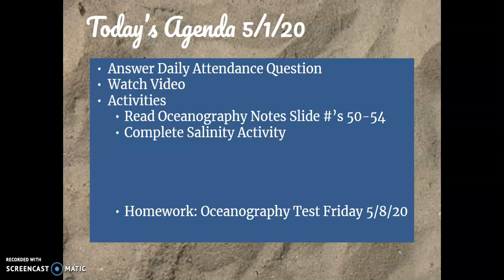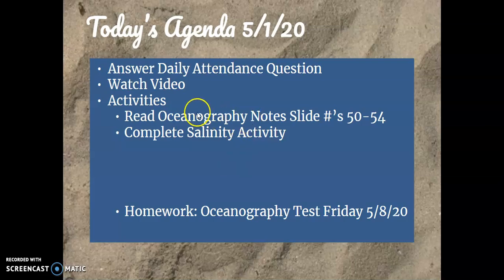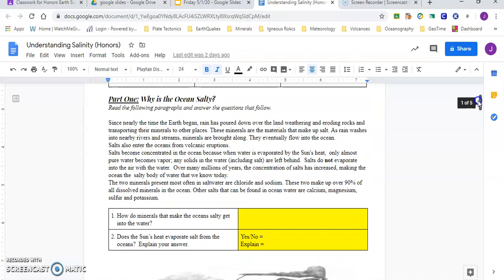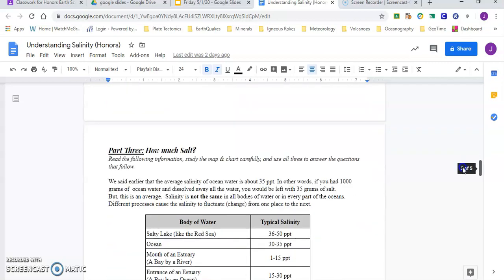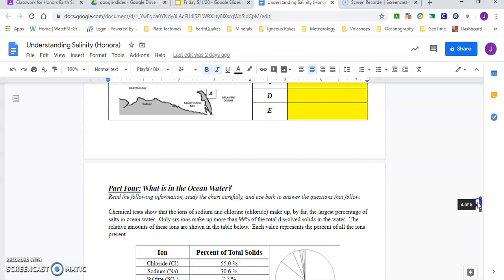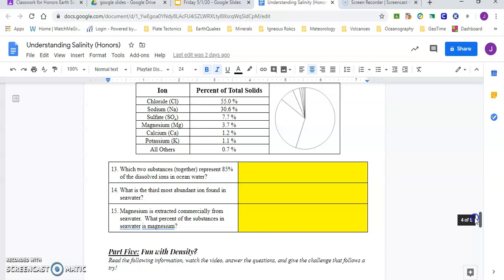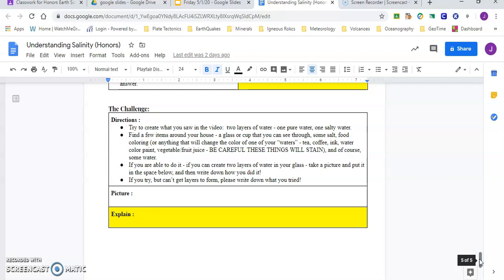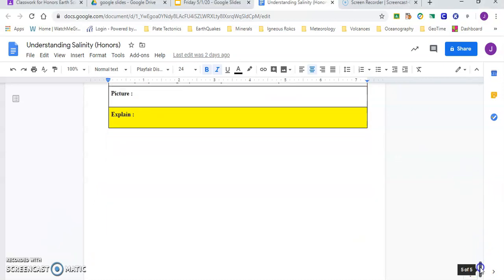Honors Earth Science 5/1/20